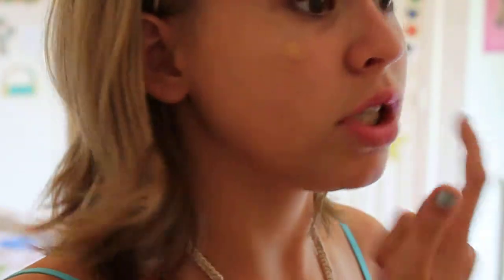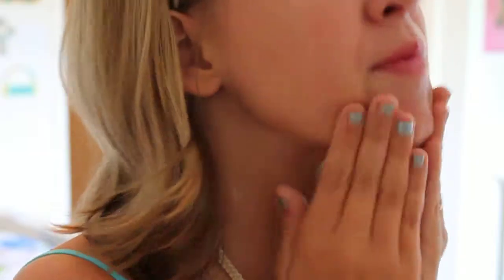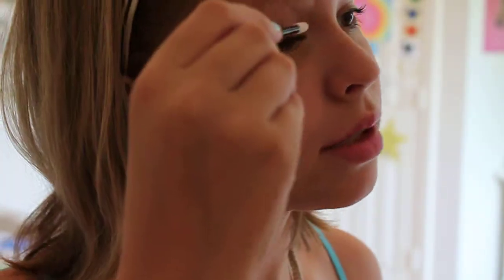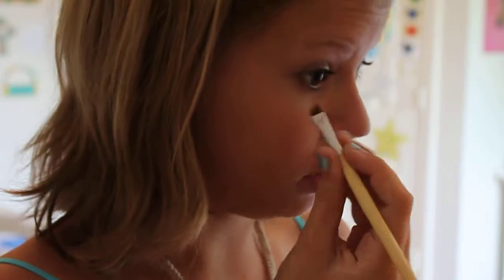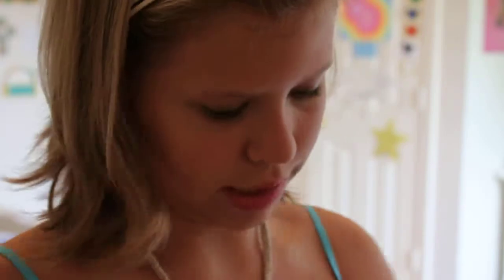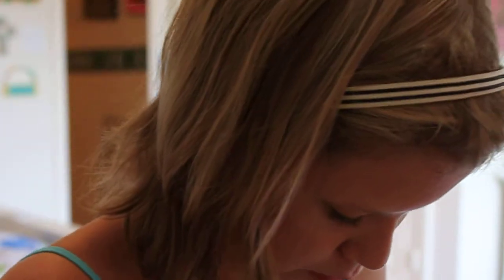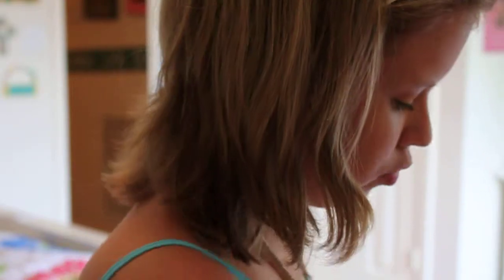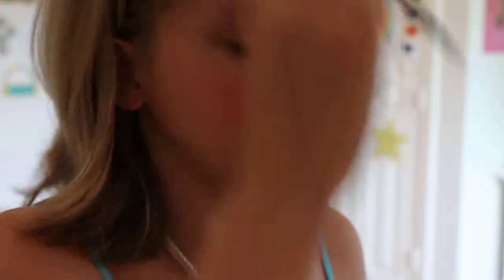Tropical Sunset Tutorial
Heb. 13:2